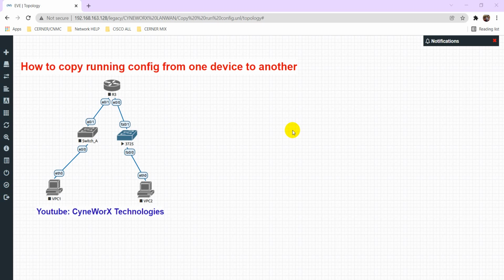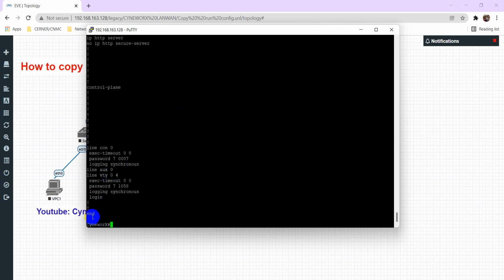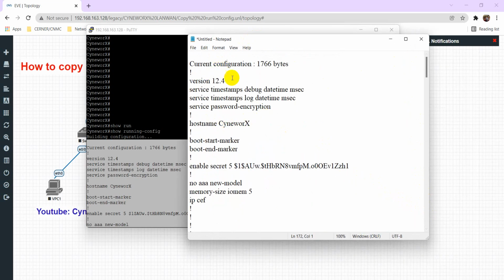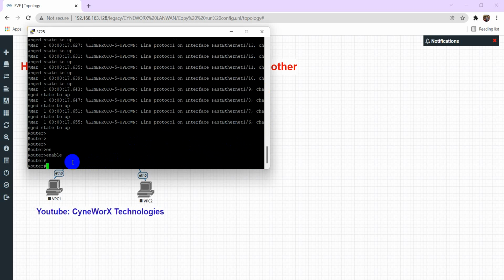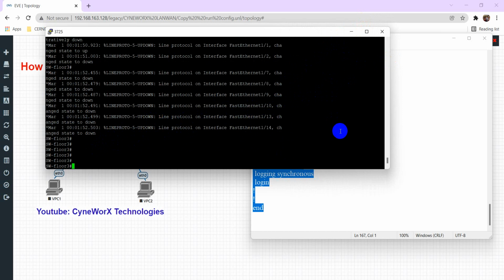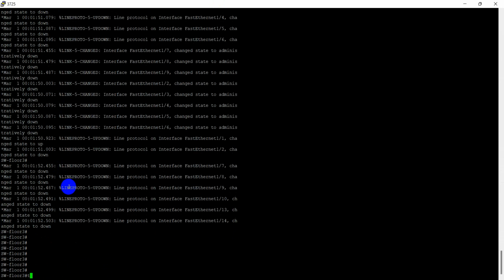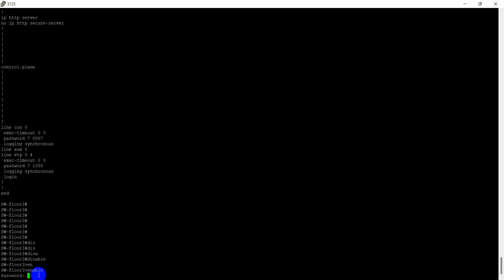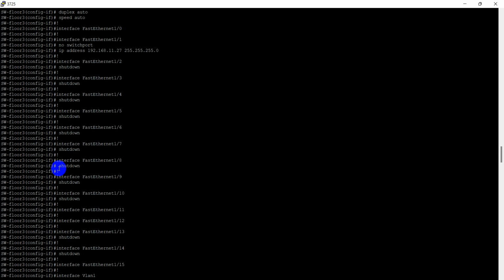CyneWorX: Easiest way to copy running Config from one CISCO switch to another switch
In this video I showing you guys how to cop running configuration from one Cisco switch to another Cisco switch.

CyneWorX Tech
Note: Please be very careful if you are copying/pasting running config to and from a Cisco switch in the production environment. Also verify your work!.